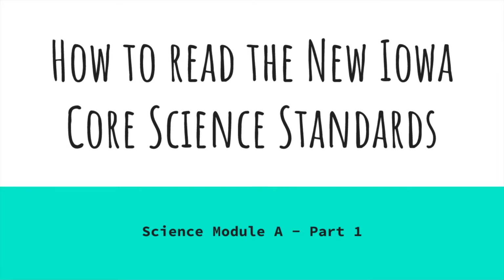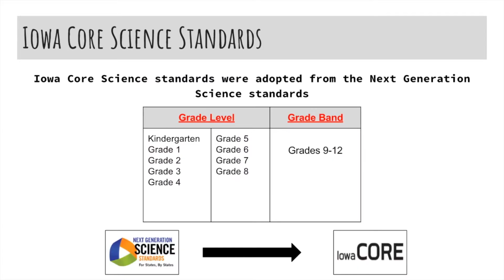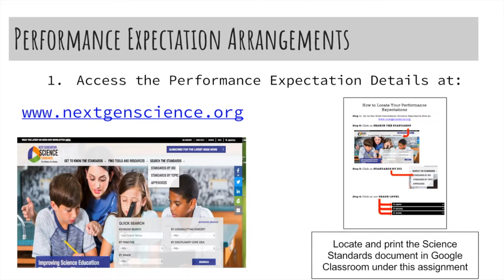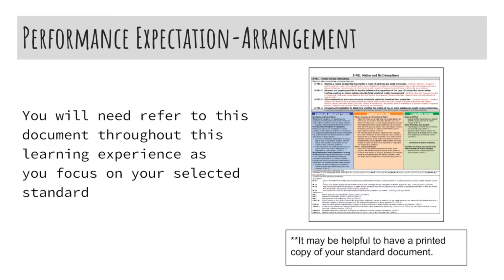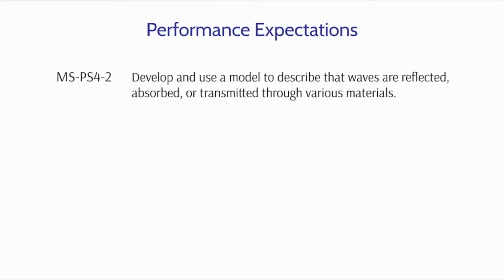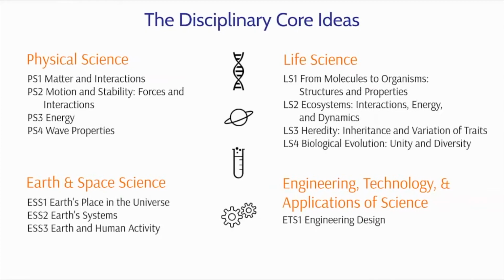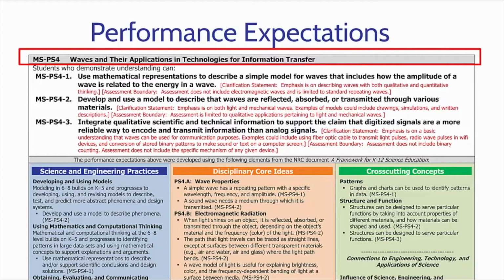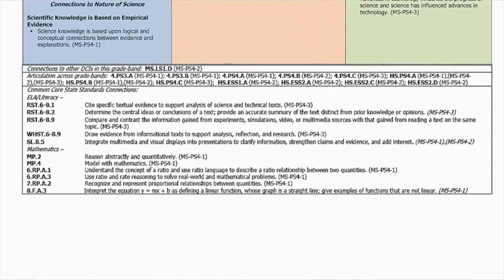How to Read the Standards